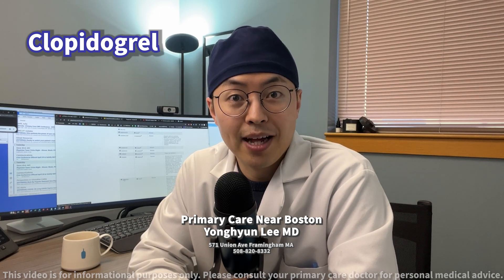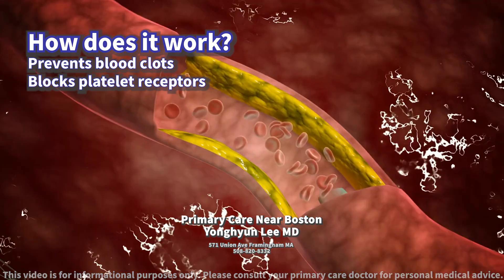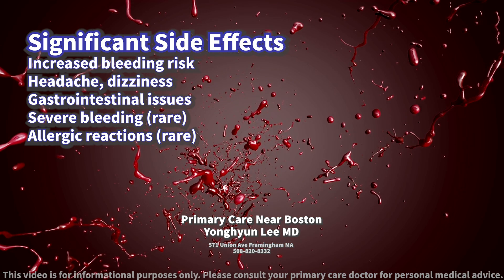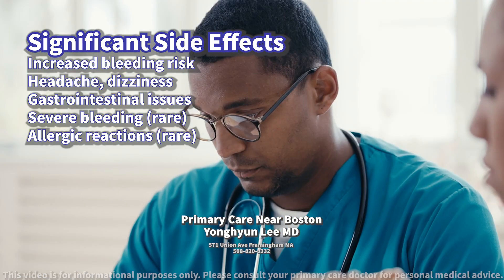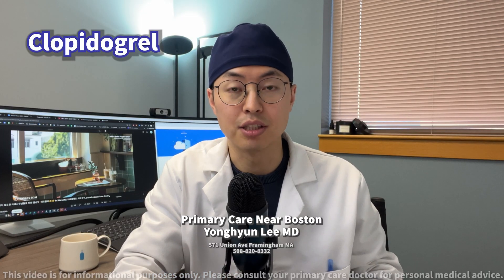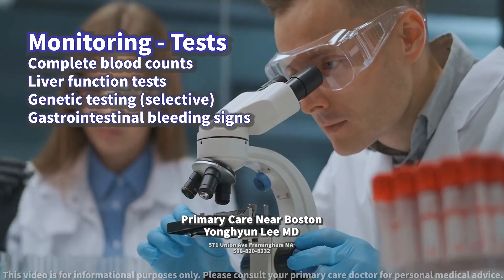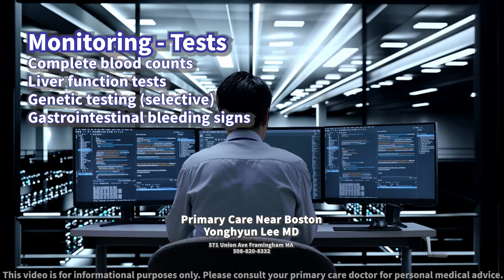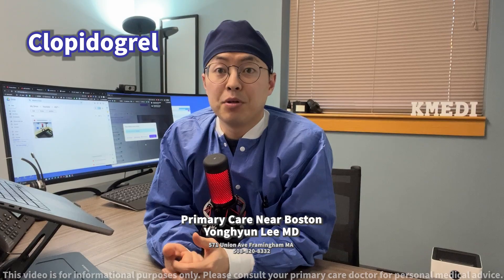Clopidogrel: Side Effects, Monitoring Parameters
Explore the uses and side effects of Clopidogrel, an antiplatelet medication, on our health channel! Clopidogrel prevents blood clots, essential in minimizing the risk of stroke and heart attacks. Learn about its role in blocking platelet cell receptors and the importance of regular monitoring, including CBC and liver function tests. Discover how Clopidogrel manages clotting, its common side effects like headaches and gastrointestinal issues, and the severe risks of bleeding. Stay informed on your health with our deep dive into Clopidogrel's benefits and precautions.